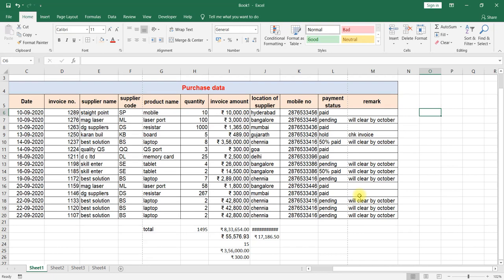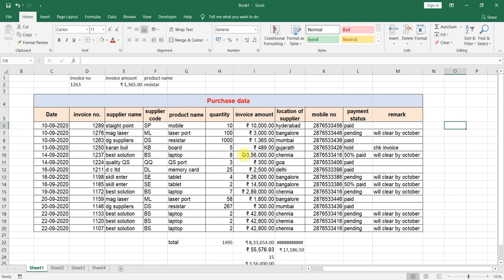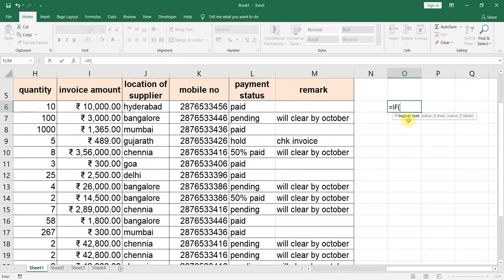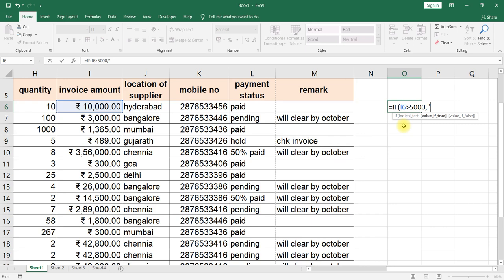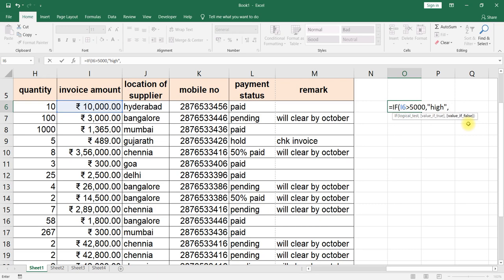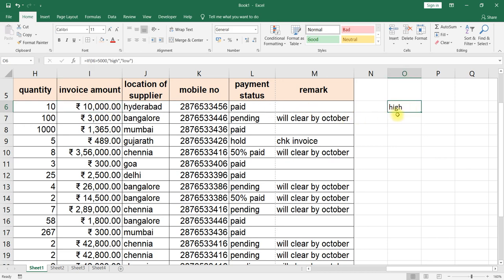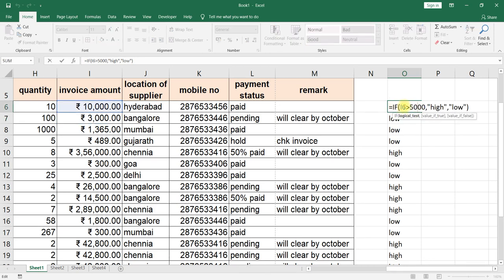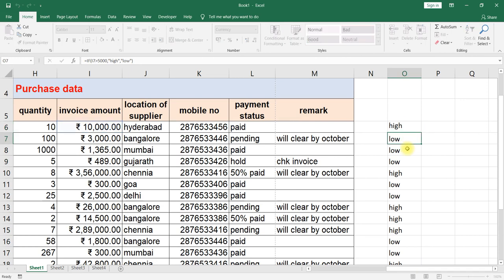Microsoft Excel - 11 - Logical Formula ( If )